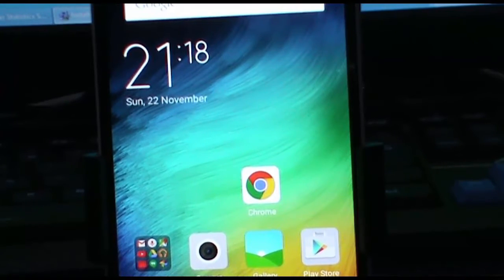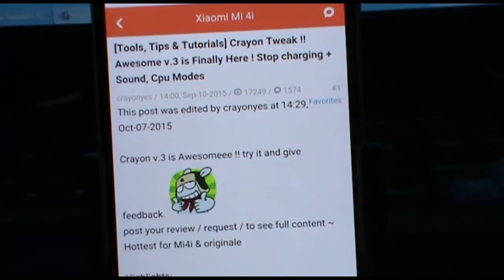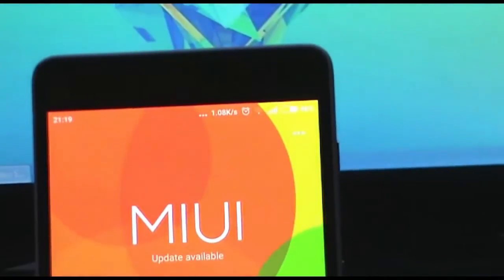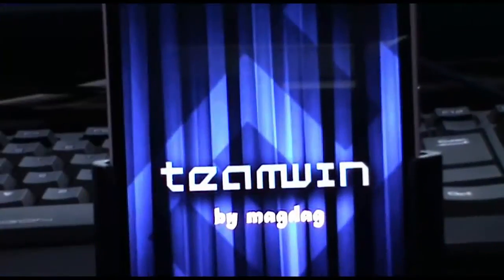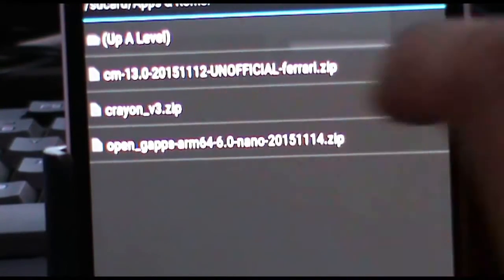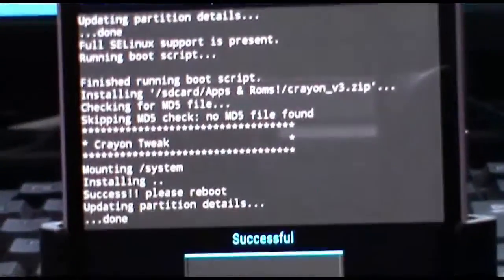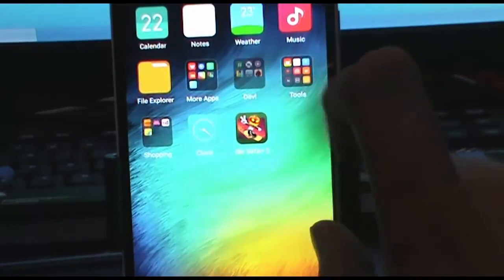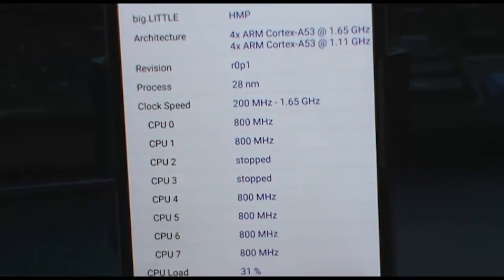Xiaomi Mi4i : Reduce Heating And Extend Battery Life (Root)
Beat The Hell Out Of The Like Button!
The device will heat lesser as well as give
Button For More Guide's Just Like This!